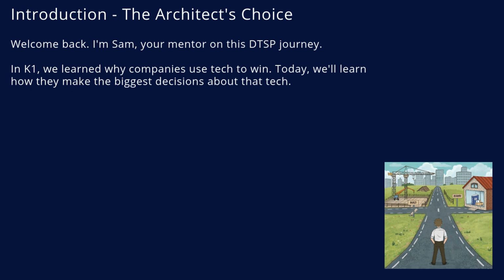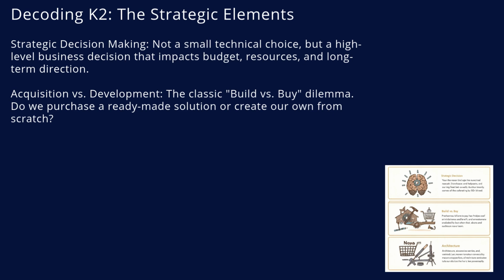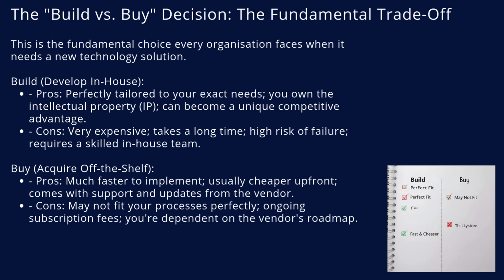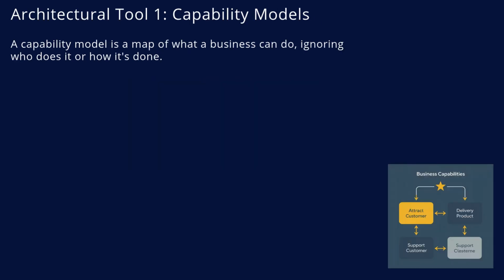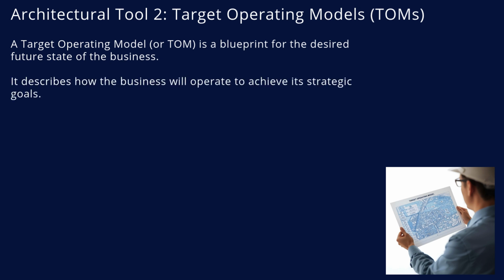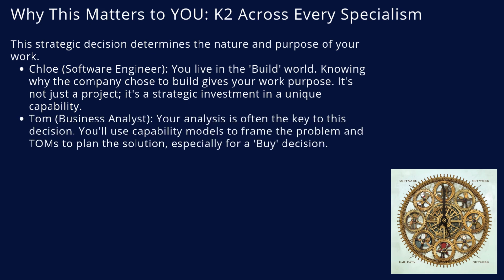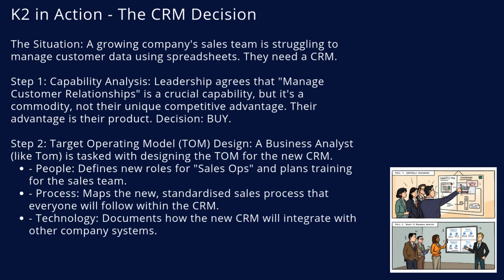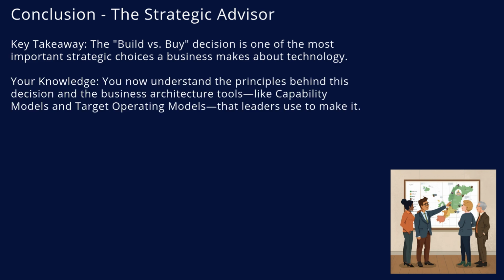🧠 K2: The Billion-Dollar Tech Decision Your Boss Is Making | Build vs. Buy Explained - Long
How do businesses like yours make the multi-million-pound decision to build new software from scratch or buy an existing solution? This is your expert guide to the core knowledge standard K2 for the Digital & Technology Solutions Professional (DTSP) apprenticeship.
I'm Sam, your lead tutor, and in this session, I'll demystify the principles of strategic decision-making. This is for all ambitious apprentices—Software Engineers, Business Analysts, and IT Consultants—who want to elevate their thinking from a team member to a strategic advisor. Learn the business architecture tools, like Capability Models and Target Operating Models, that leaders use to make the right call every time.
CHAPTERS:
00:00 The Single Most Important Tech Decision
01:25 What Does "Strategic" Actually Mean?
02:50 Build vs. Buy: The Pros & Cons You MUST Know
04:10 The Secret Map All Leaders Use: Business Architecture
05:45 The Golden Rule: How to Decide in 60 Seconds with Capability Models
07:15 The #1 Reason "Buy" Projects Fail (And How to Prevent It with a TOM)
08:30 How This Applies To YOUR Job (All 6 Specialisms)
09:45 Your Ultimate K2 Portfolio Piece
Ready to level up your thinking? Let's begin.

Portfolio & Project Help:
This video provides a comprehensive guide to mastering the strategic thinking required by K2.
Slide 5: Answers the question, "How do I use a Capability Model to decide whether to build or buy a solution?"
Slide 6: Explains what a Target Operating Model (TOM) is and how it's used to plan the implementation of a new system.
Slide 7: Gives you specific, role-based examples of how K2 applies to YOUR specialism, helping you connect the theory to your day job.
Slide 9: Provides a direct, actionable task (the "Build vs. Buy Analysis") that you can complete to generate powerful portfolio evidence for K2.